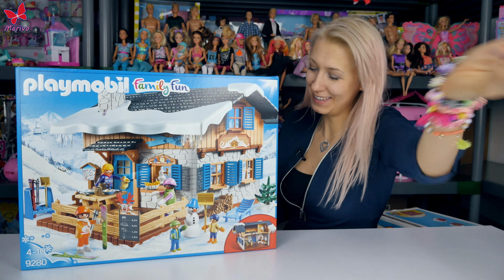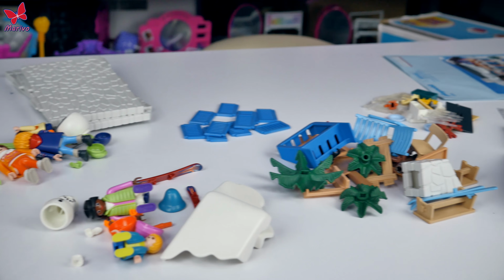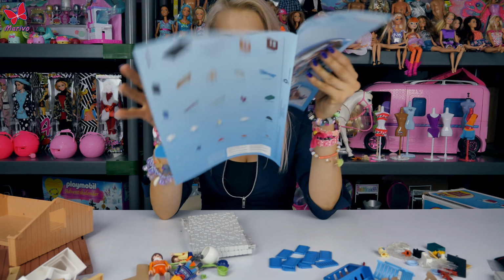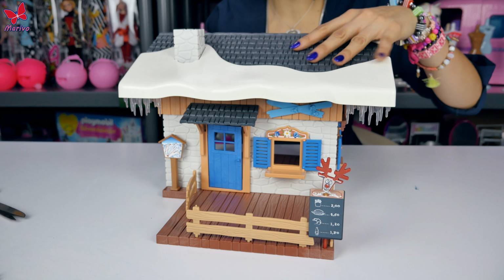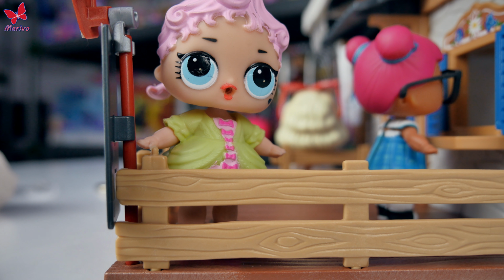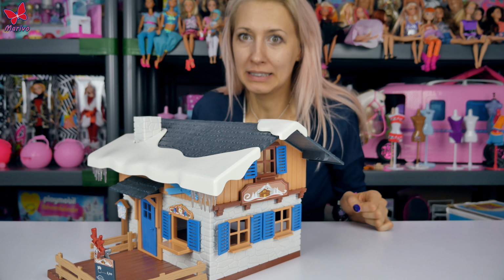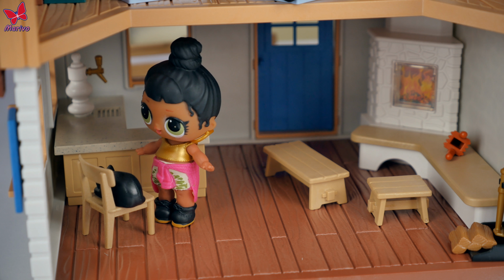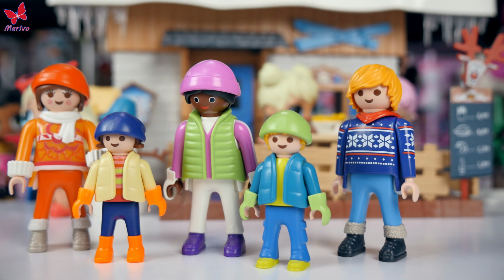Marivobox #13 * PLAYMOBIL MOUNTAIN CABIN 5422 - LOL DOLLS ON HOLIDAY * Unboxing with dolls and toys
The LOL dolls decide to escape on holiday to a colder place. They get on a plane and fly to the mountains where they stay in a PLAYMOBIL Mountain Cabin. Included in this set is  a super cabin, skis, snowman and figurines. Thanks to this, we will feel  winter approaching fast.

 I also have a question for people who have just watched our movie:
What did one of the dolls want to eat ?
If you know, write in the comments.